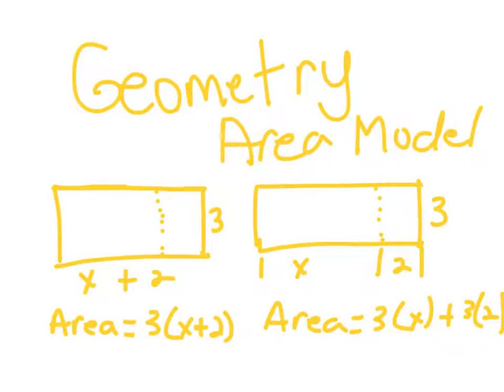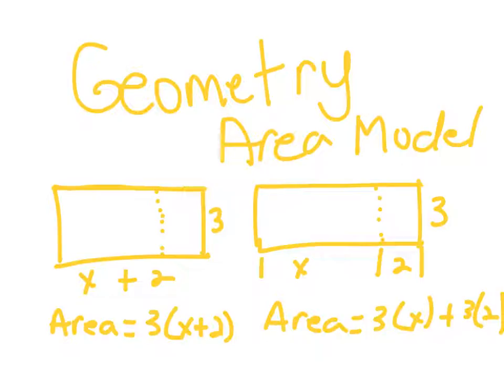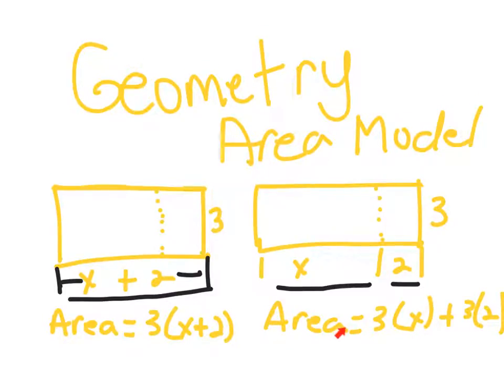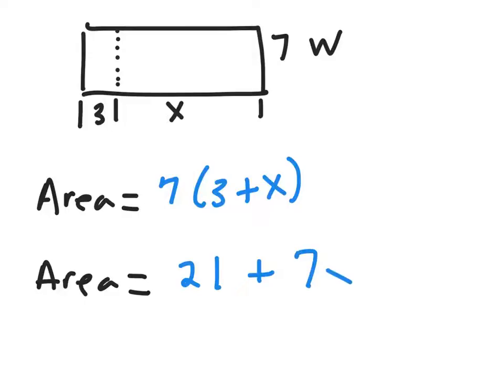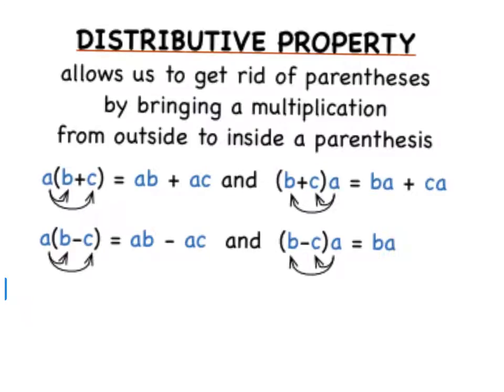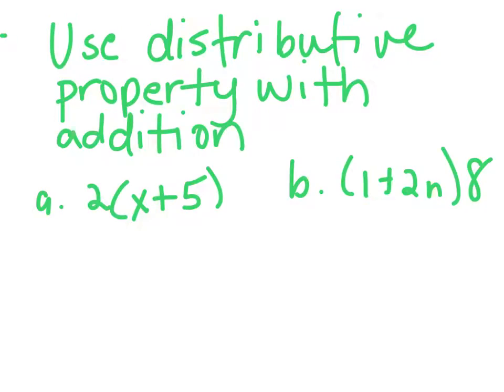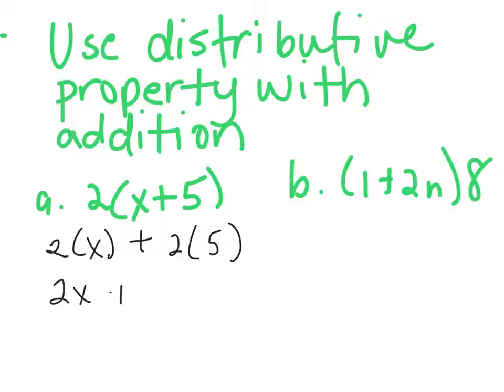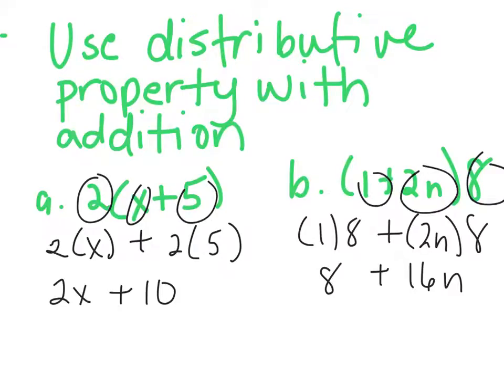Alg 2.6 Distributive Property